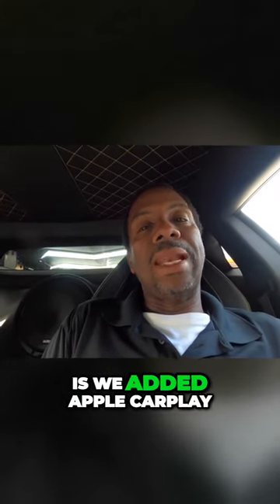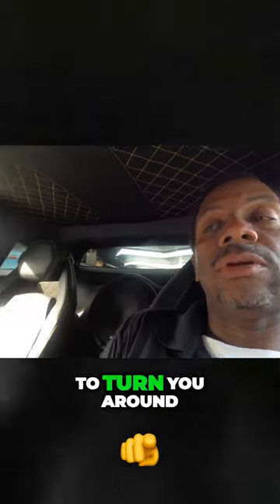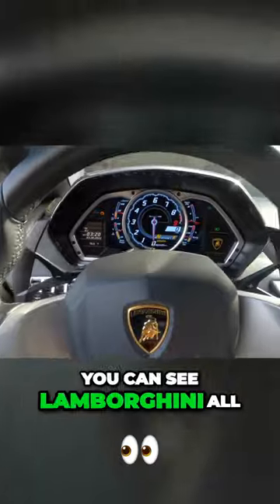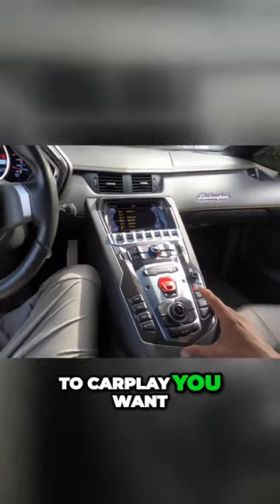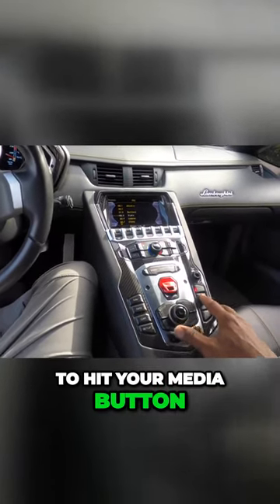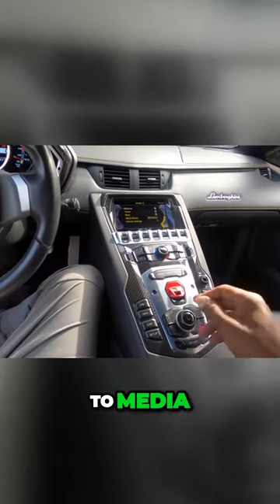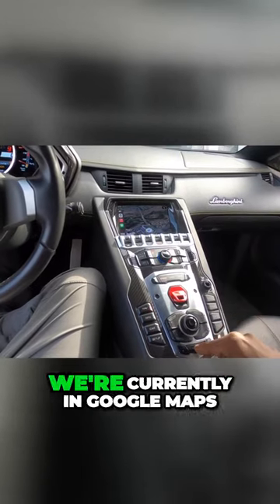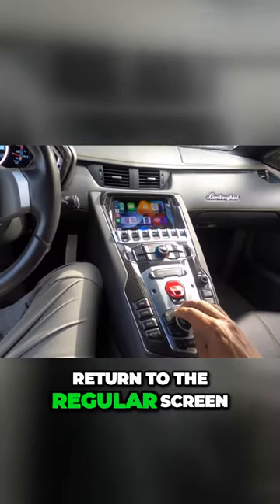Transforming a Lamborghini with Apple CarPlay: Elevating the Driving Experience!